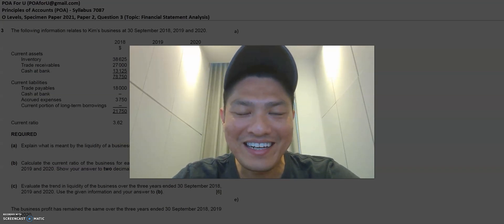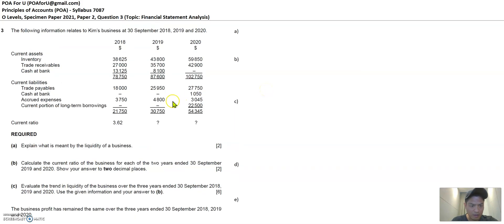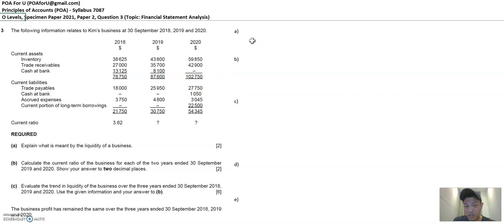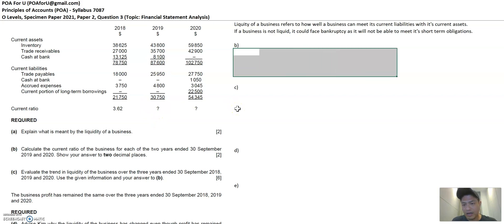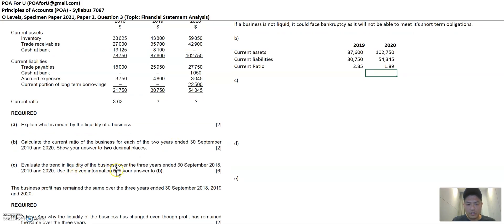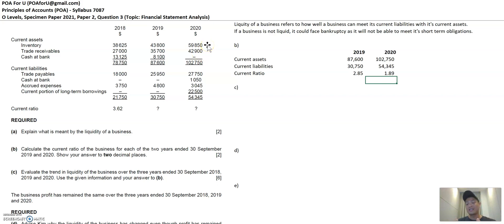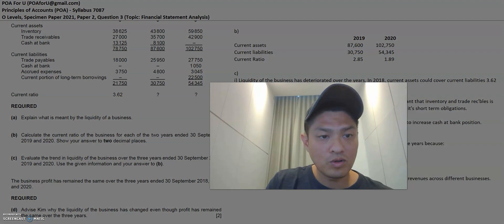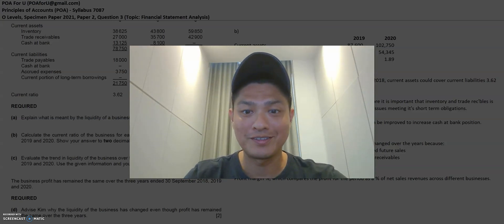O Levels Specimen Paper 2021 P2 Q3 POA (Topic: Financial Statements Analysis)-Principles of Accounts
Working solution for Principles of Accounts O Levels, Specimen paper 2021, paper 2, question 3 (Topic: Financial Statements Analysis)